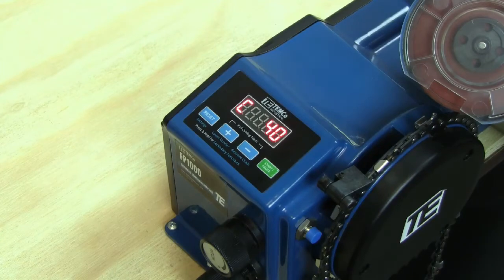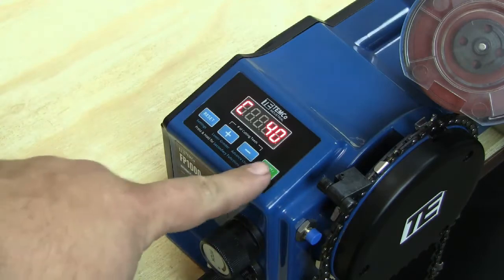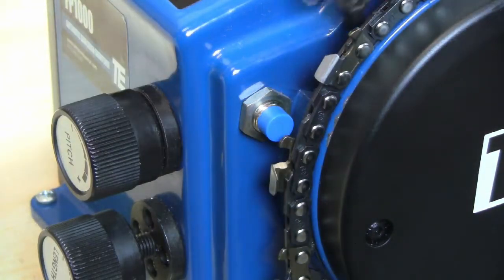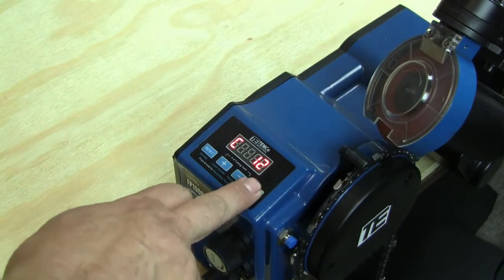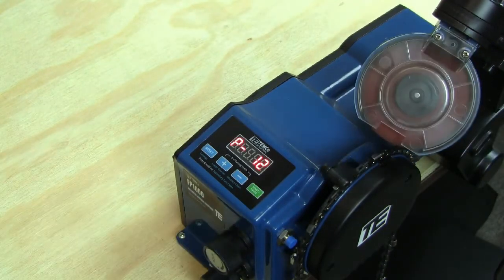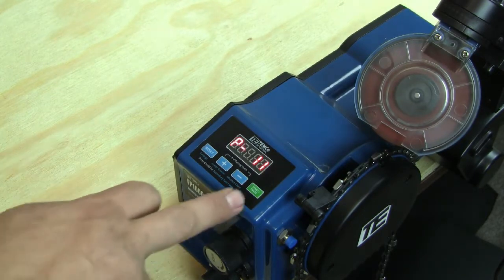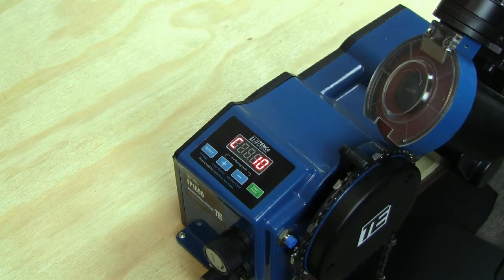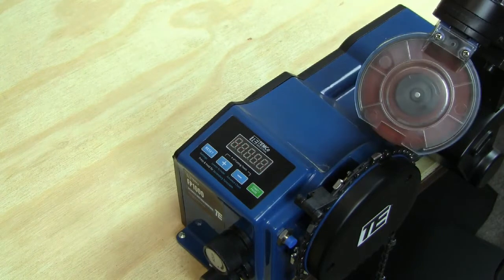Start Automatically Sharpening Chainsaw Cutter heads (9/13)